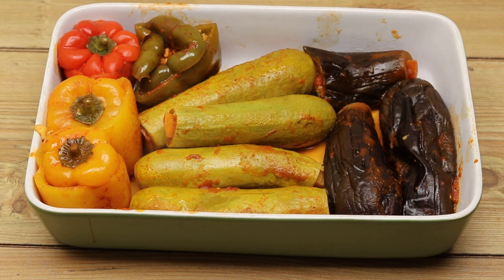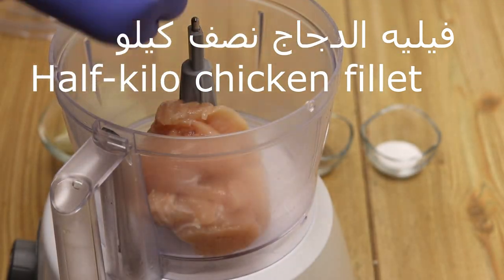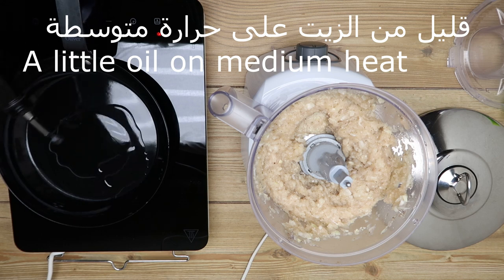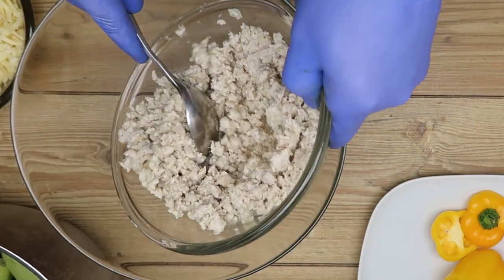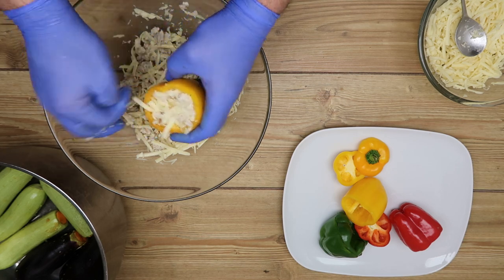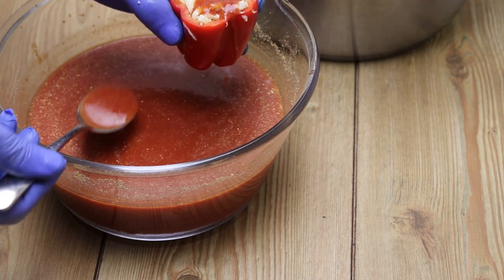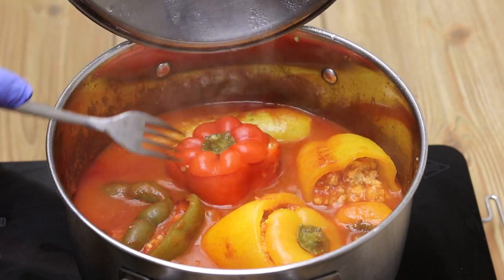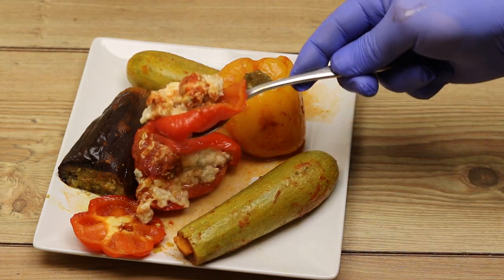محشي كيتو دايت و لمرضى السكر - Food for keto diet and diabetics